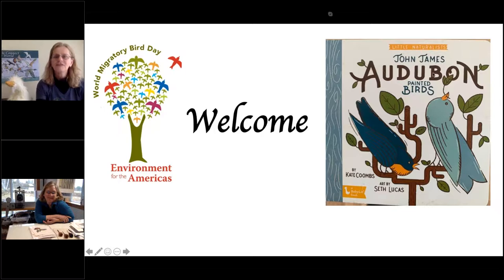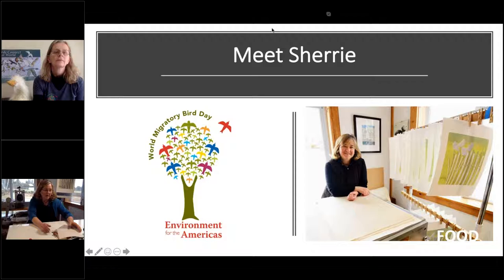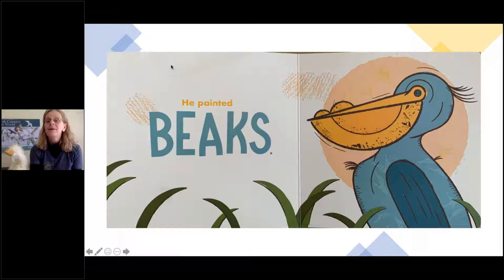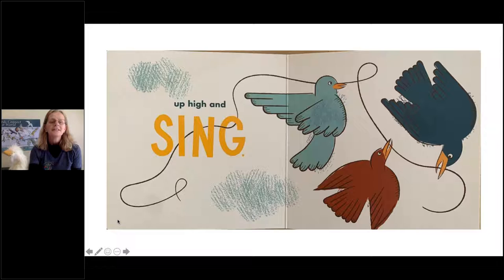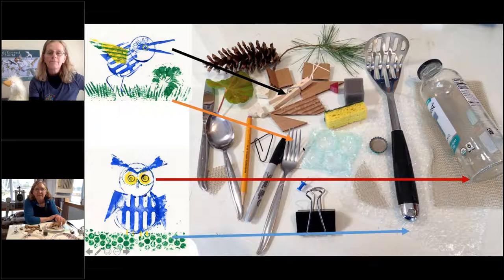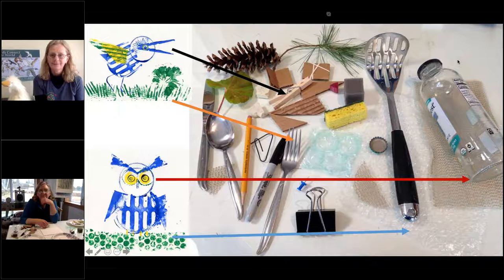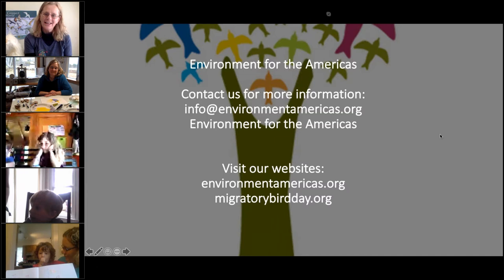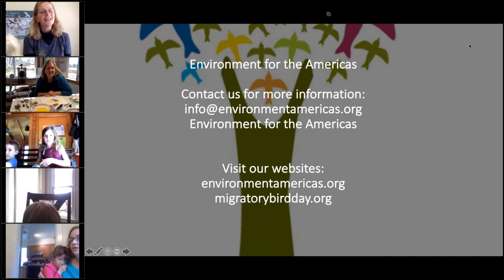Birds Connect Our World Storytime: John James Audubon Painted Birds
From the series World Migratory Bird Day LIVE. Environment for the Americas reads "John James Audubon Painted Birds", and does art using household items with an artist! This program is designed for early learners ages 3- 7 years. Special guest: WMBD 2020 Artist Sherrie York.